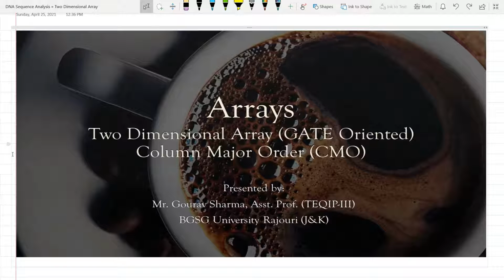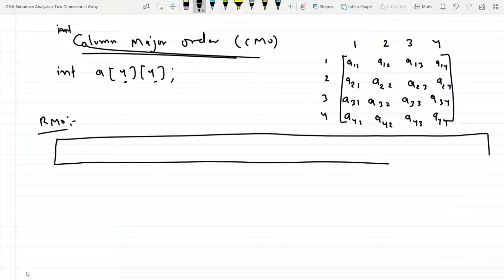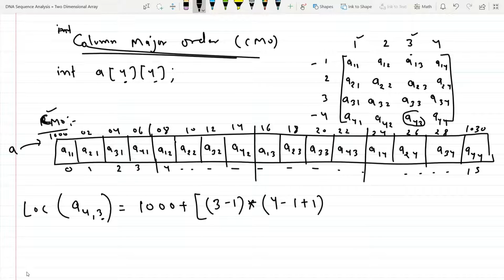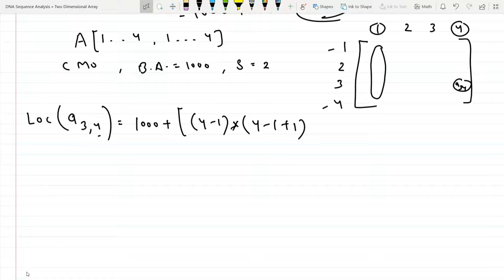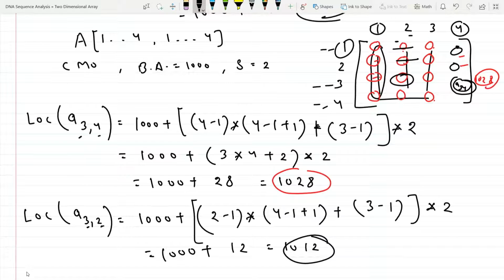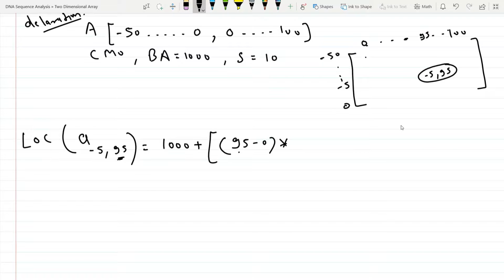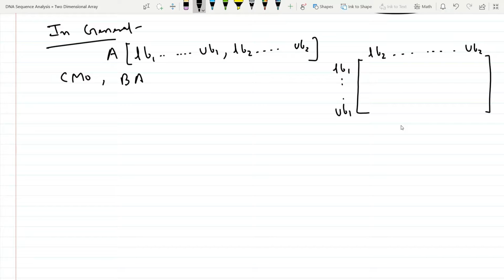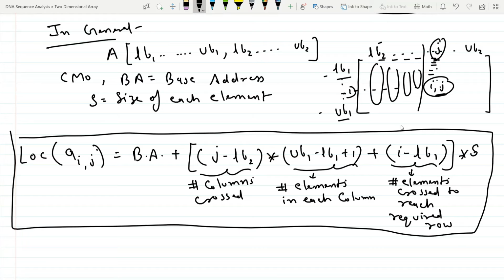Two Dimensional Array Column Major Order (GATE Oriented)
This video explains the concept of Column Major Order (CMO) i.e. representation of two dimensional array in memory. The concept of Column Major Order (CMO) is explained in detail. Exclusively for GATE aspirants.